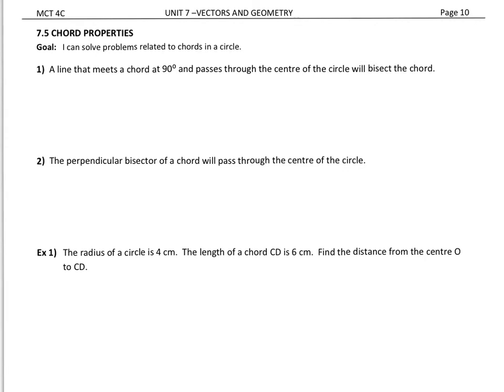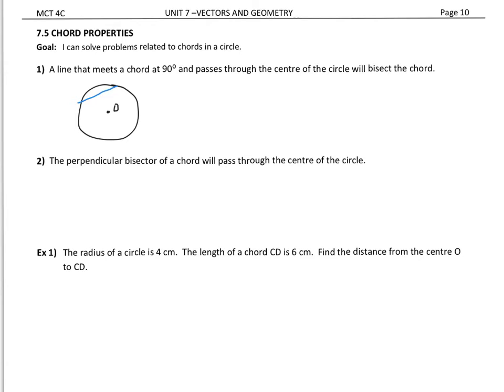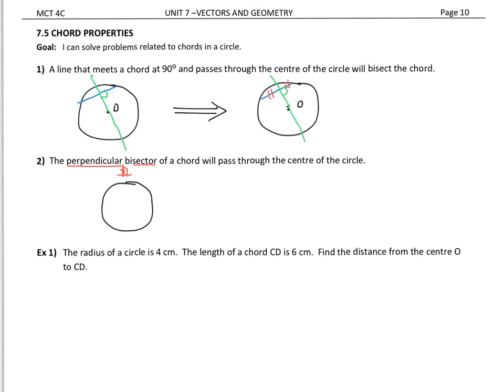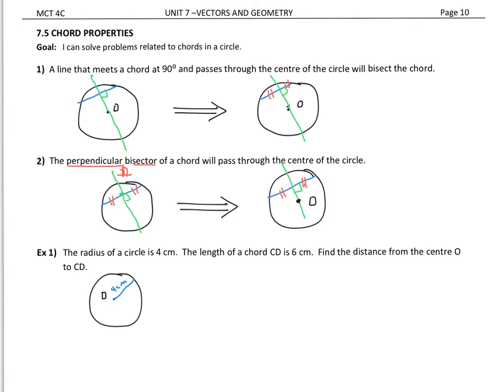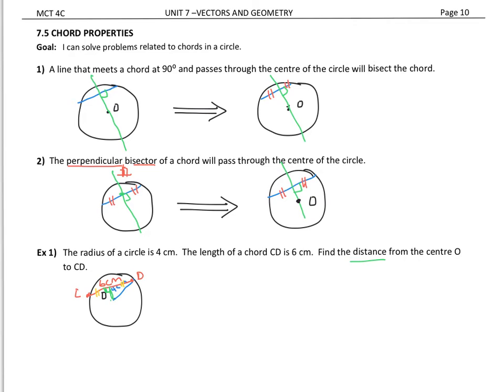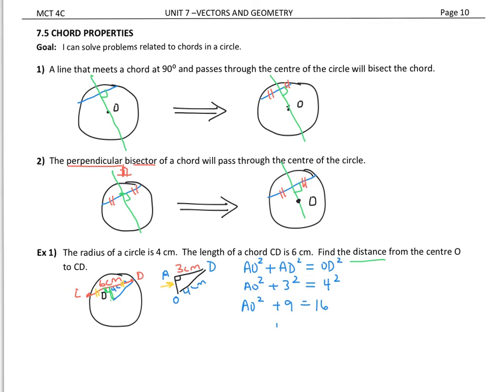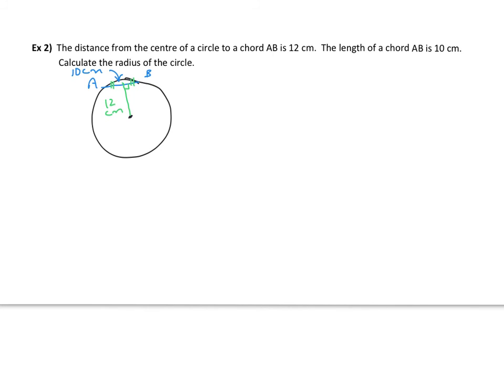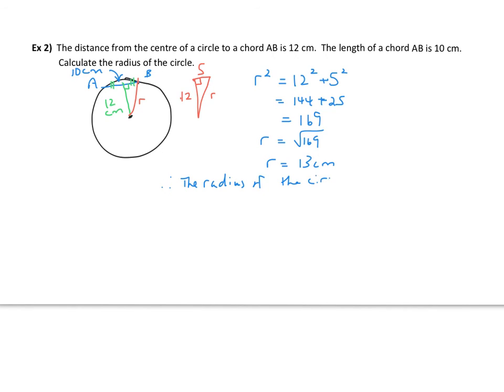7.5 Chord Properties for Circles